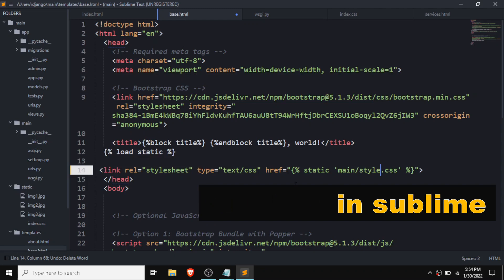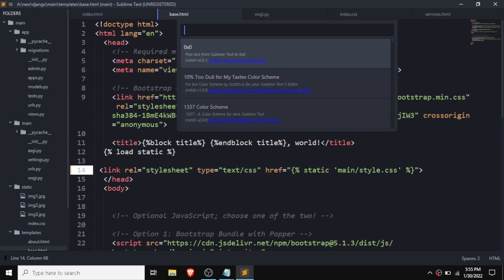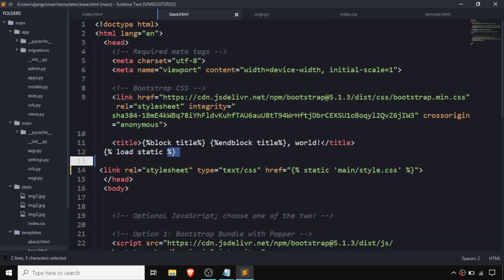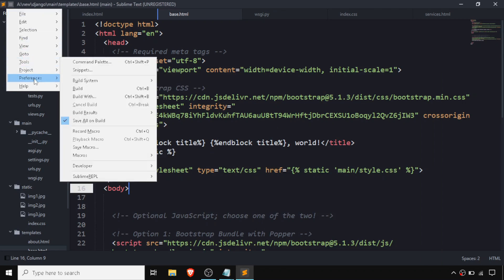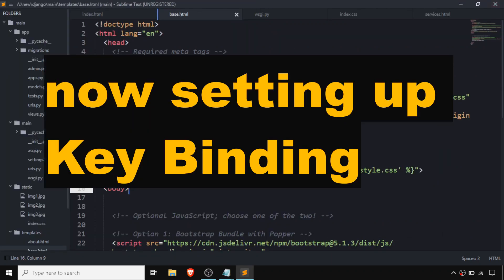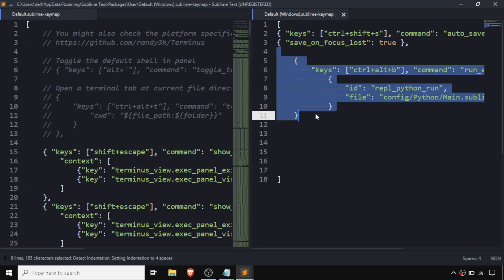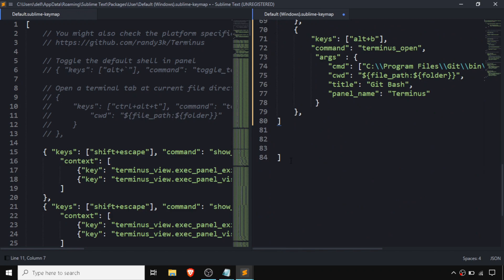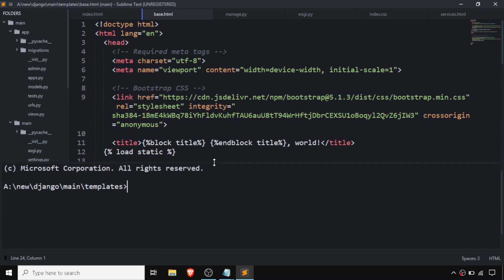How to add terminal in sublime text ?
Mine mistake you didn't need to restart your sublime text in a video how to add terminal in sublime text.

command for command paletee (step1):
[ // This item opens Command Prompt in a new window when the command 'Command Prompt (new Window)' is typed in
   // The command to type in:
         "caption": "Command Prompt (new Window)",

         // Tell terminus to open something:
         "command": "terminus_open",

         // Tell terminus what to open:
         "args"   : {
          // Tell terminus to open Command Prompt
          "cmd": "cmd.exe",
          // Tell command prompt what the current working directory is
            "cwd": "${file_path:${folder}}",
            // Give the window a title:
            "title": "Command Prompt"

    // Opens Command Prompt in the panel at the bottom of the screen when this command is typed in
         "caption": "Command Prompt (panel)",
         "command": "terminus_open",
         "args"   : {
          "cmd": "cmd.exe",
            "cwd": "${file_path:${folder}}",
            "title": "Command Prompt",

            // This additional line tells Terminus that we want to open it in the panel at the bottom of the screen and not a new window
            "panel_name": "Terminus"

    // Opens Git Bash in new window when command is typed in
         "caption": "Git Bash (new Window)",
         "command": "terminus_open",
         "args"   : {
          // Remember to change the following path
          "cmd": ["C:\\Program Files\\Git\\bin\\bash.exe", "-i", "-l"],
            "cwd": "${file_path:${folder}}",
            "title": "Git Bash"

    // Opens Git Bash in panel when command is typed in
         "caption": "Git Bash (panel)",
         "command": "terminus_open",
         "args"   : {
            "cwd": "${file_path:${folder}}",
            "title": "Git Bash",
            "panel_name": "Terminus"

command for key binding (step2):
       // Toggle Terminus panel (at the bottom of the screen) Open/Closed when Alt+' is pressed
  // The key press to look out for
  "keys": ["alt+`"],

  // Toggle the panel
  "command": "toggle_terminus_panel"

 // Open cmd.exe Command Prompt when Alt+1 is pressed
  "keys": ["alt+1"],

  "command": "terminus_open",

  "args" : {
   // Open Command Prompt
          "cmd": "cmd.exe",

          // Provide Command Prompt with Current Working Directory
            "cwd": "${file_path:${folder}}",

            // Tell terminus to put it in the panel at the bottom of the screen
            "panel_name": "Terminus"

 // Open git bash when Alt+2 is pressed
  "keys": ["alt+2"],
  "command": "terminus_open",
         "args" : {
          // Tell terminus to use Git Bash
          // Replace the path below with your path to Git Bash

            "cwd": "${file_path:${folder}}",
            "panel_name": "Terminus"

 // Repitition of the above adding Alt+c and Alt+b shortcuts
  "keys": ["alt+c"],
  "command": "terminus_open",
  "args" : {
          "cmd": "cmd.exe",
            "cwd": "${file_path:${folder}}",
            "title": "Command Prompt",
            "panel_name": "Terminus"
  "keys": ["alt+b"],
  "command": "terminus_open",
         "args" : {
            "cwd": "${file_path:${folder}}",
            "title": "Git Bash",
            "panel_name": "Terminus"